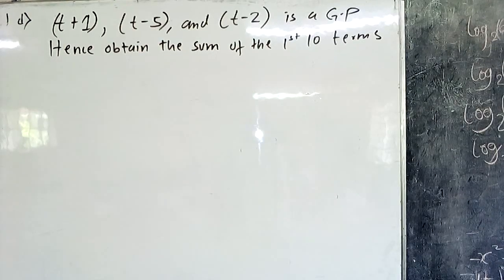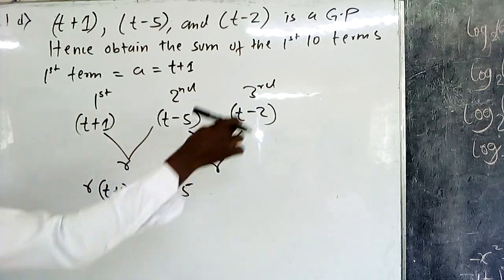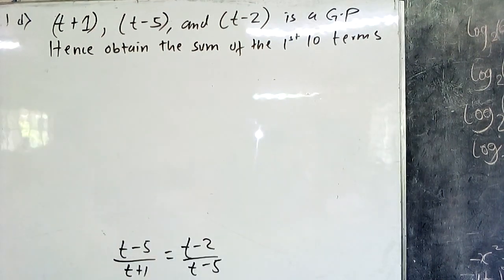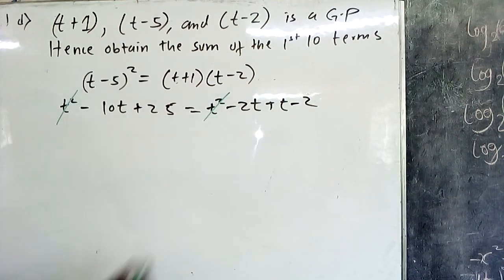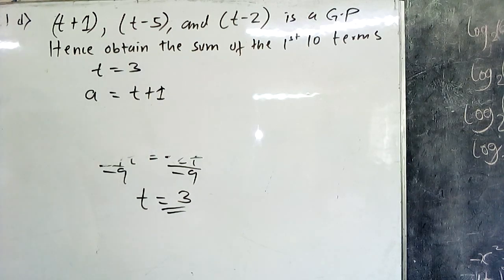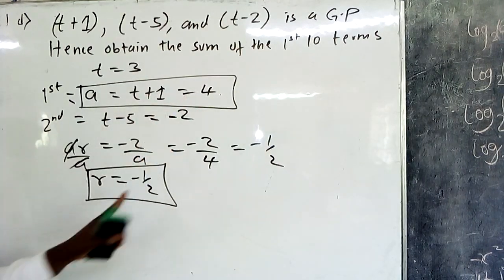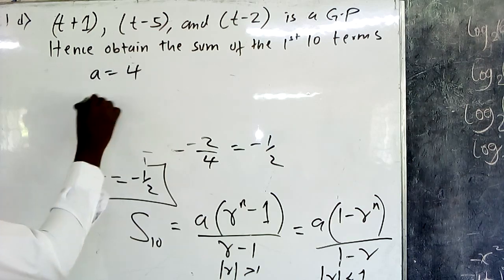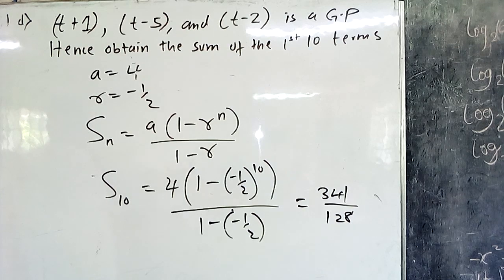Sequence and Series: Geometric Progression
How to determine the common ratio, nth term and the sum of n terms of the geometric progression/series
Example
 Obtain the value of t for which (t+1),(t-5)and (t-2),… is a geometric progression. Hence obtain the sum of the first 10 terms